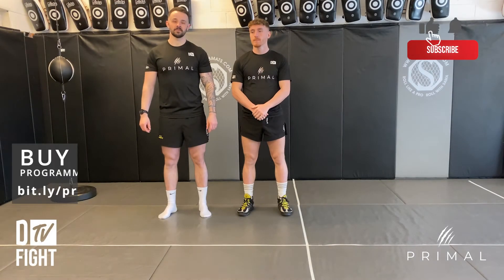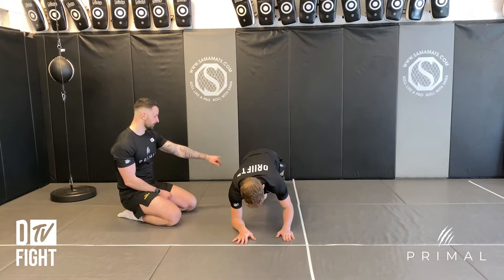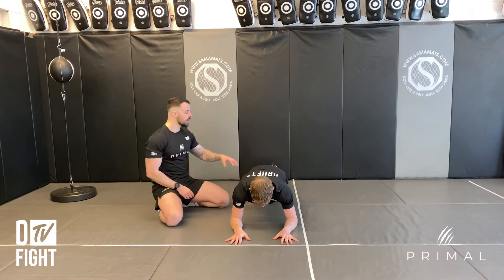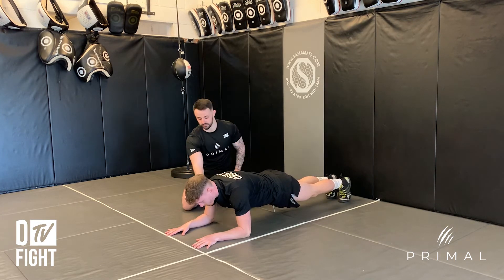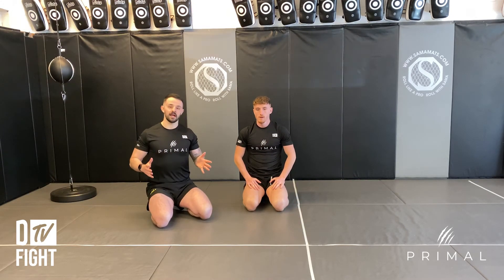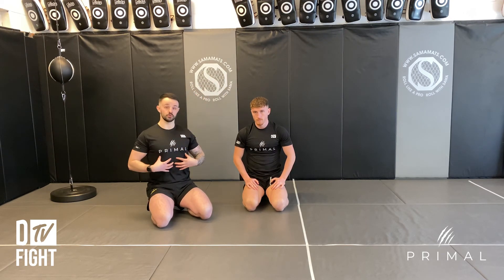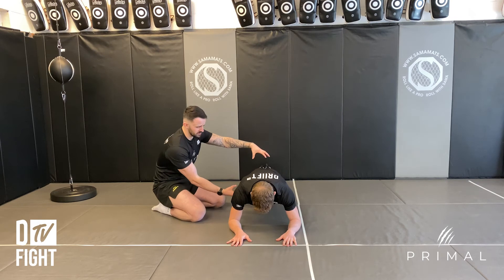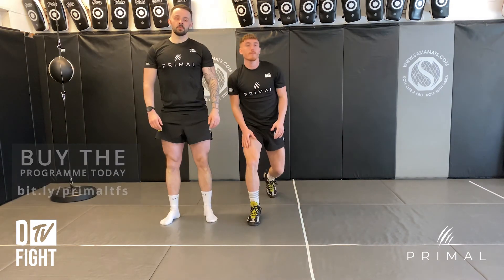Plank | Primal | Programme Exercises